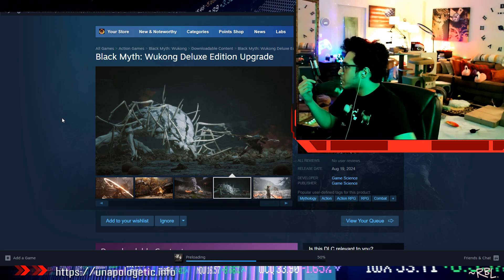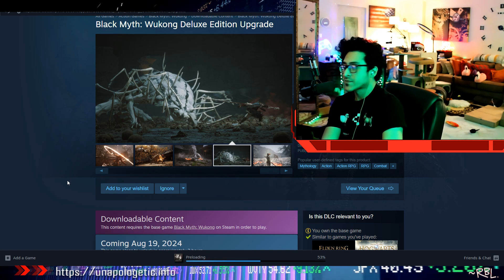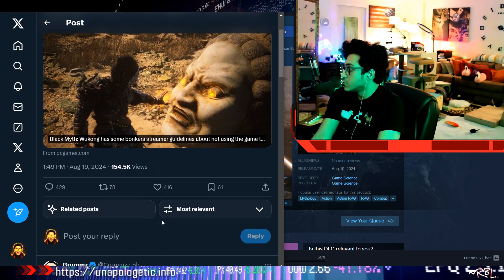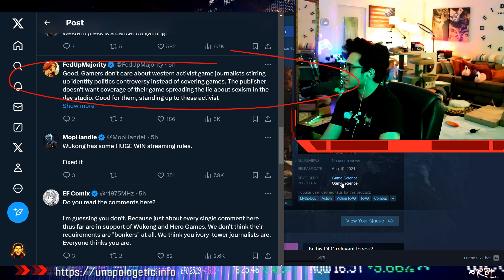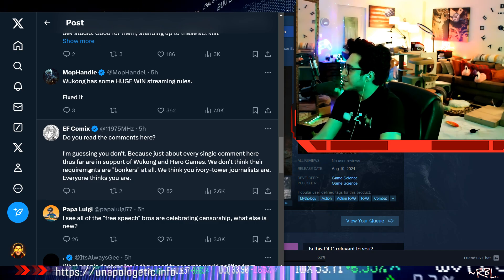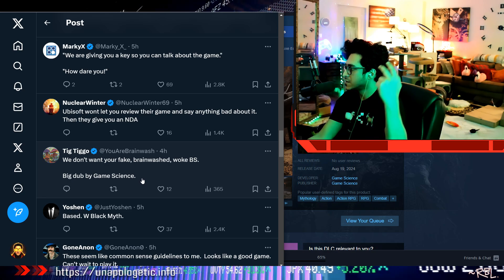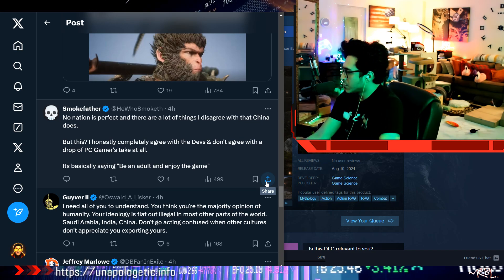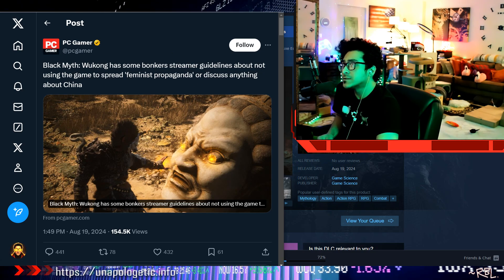Black Myth: Wukong and 'feminist propaganda' Situation...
*The video games that I stream and upload may contain violence, adult themes, and language that may not be suitable for all audiences. The content shared on my channel is for entertainment and educational purposes only. While I strive to provide accurate information, I am not responsible for any errors or omissions in the content.

*Additionally, I am not responsible for any damages, losses, or injuries that may occur as a result of following the information or advice provided on my channel. By viewing my content, you agree to these terms and understand that they may be updated at any time without prior notice.

*'neoragex7' participates in the Amazon Services LLC Associates Program, an affiliate advertising program designed to provide a means for sites to earn advertising fees by advertising and linking to Amazon.com. As an Amazon Associate, Sal earns from qualifying purchases. This means that if you click on an Amazon link from this channel and make a purchase, a small commission may be credited to support the ongoing content creation for 'neoragex7'. This comes at no additional cost to you. Sal appreciates your understanding and continued support. Please note, I only recommend products that I personally believe in, have used, or see as valuable. Your support is greatly appreciated!